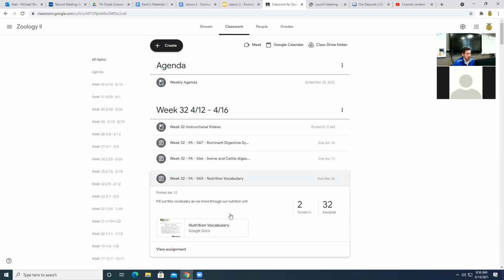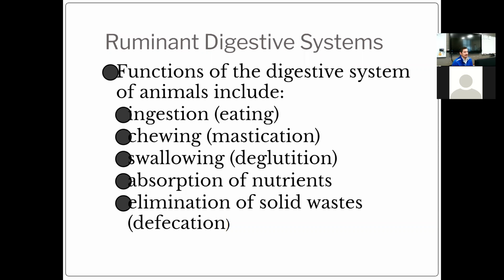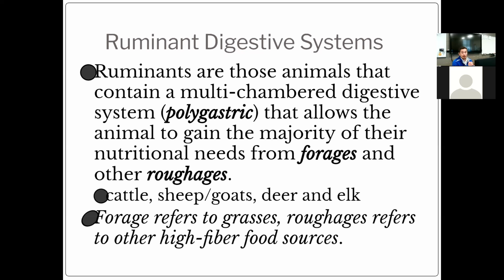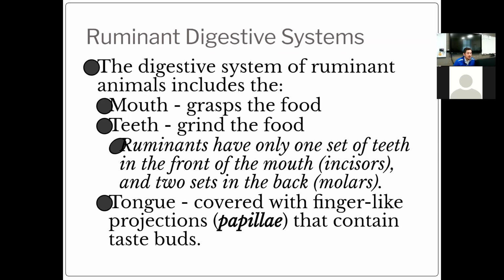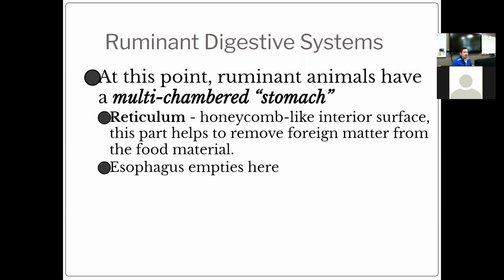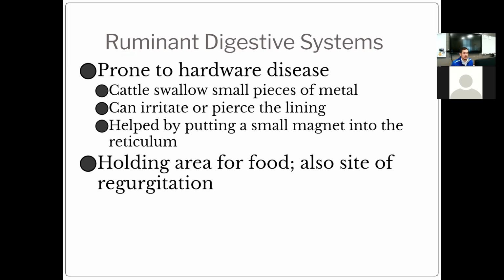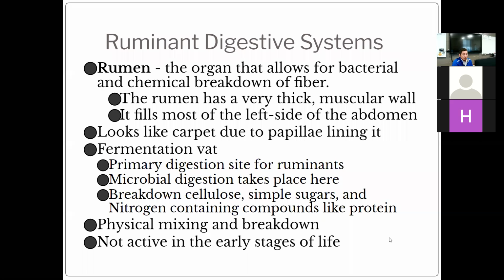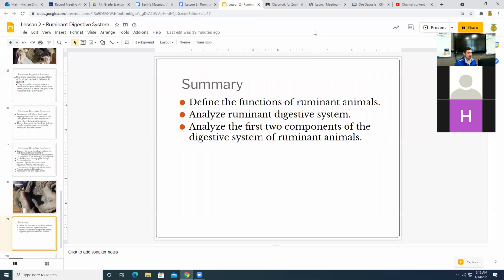4-14-21 Zoology II Ruminant Digestive System Part 1